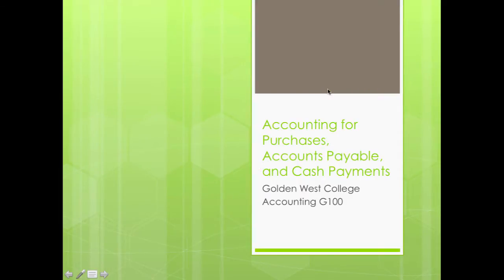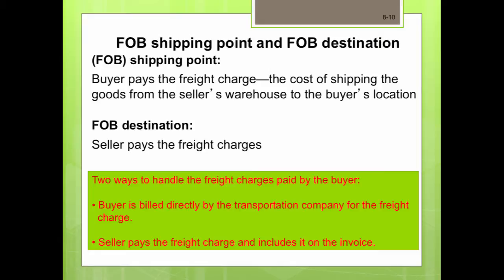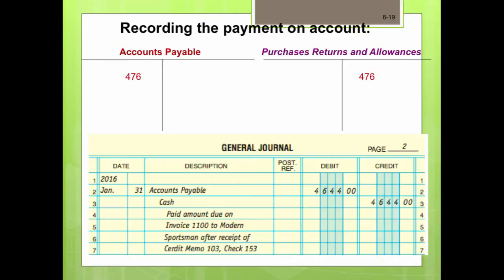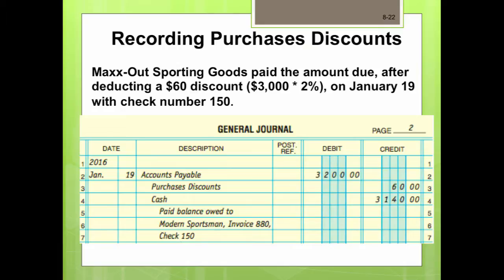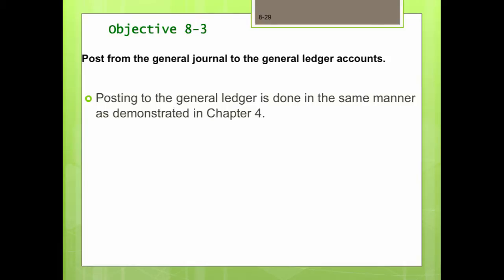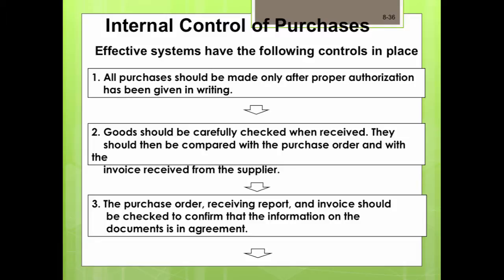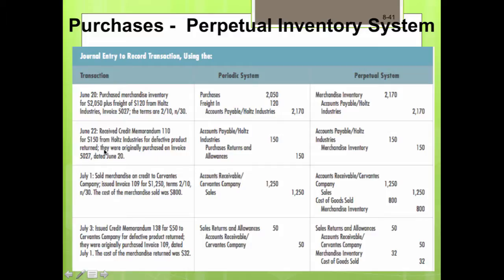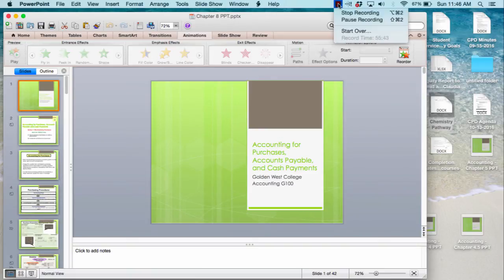Chapter 8 Lecture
Table of Contents:

00:00 - Accounting for Purchases, Accounts Payable, and Cash Payments
00:09 - Accounting for Purchases, Accounts Payable and Cash Payments
00:30 -
28:09 - Accounting for Purchases, Accounts Payable and Cash Payments
29:16 -
32:26 - Objective 8-3
32:27 -
32:58 - Objective 8-3
33:22 -